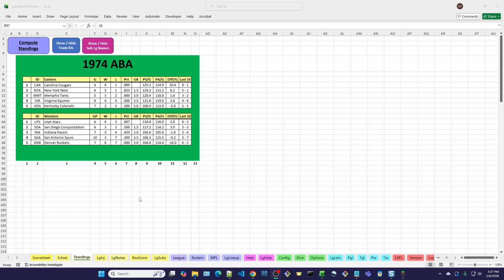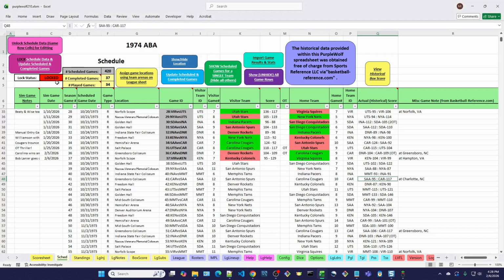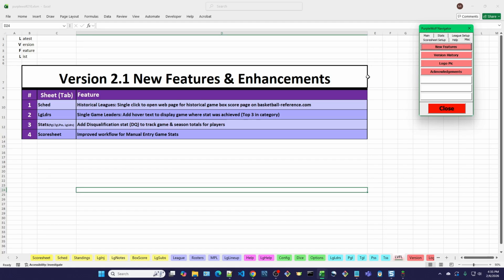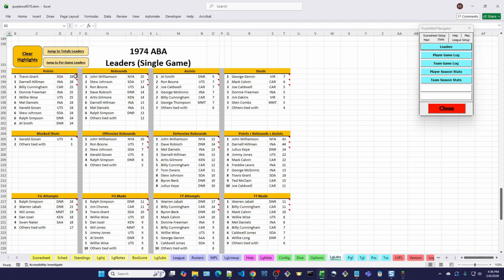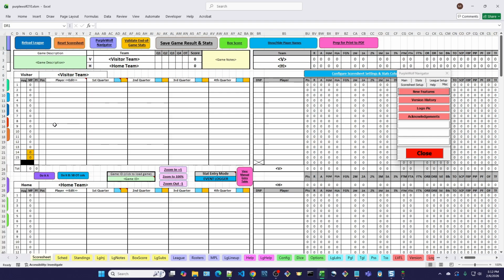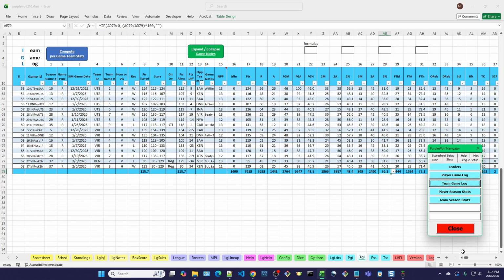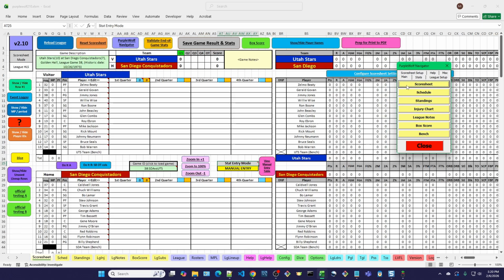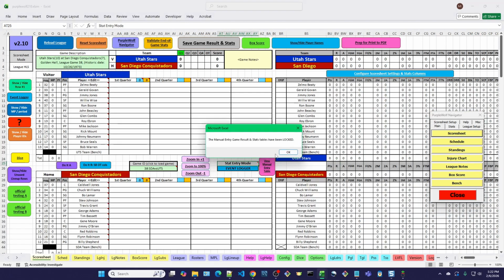PurpleWolf Version 2.1 Features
Describes & demonstrates the main features & enhancements of PurpleWolf version 2.1.
1. Ability to easily view historic box scores
2. For Single-Game Leaders, add pop-up hover text to display the game in which the particular leader stat was achieved.
3. New player disqualification (DQ) stat.
4. Improved workflow for Manual Game Stats Entry